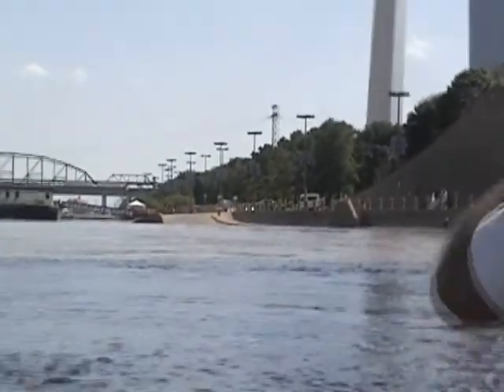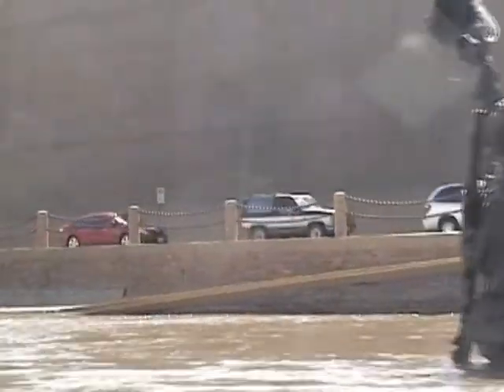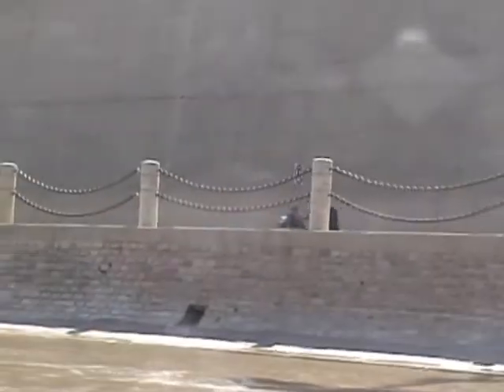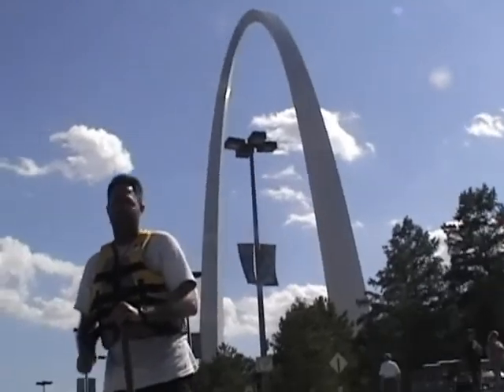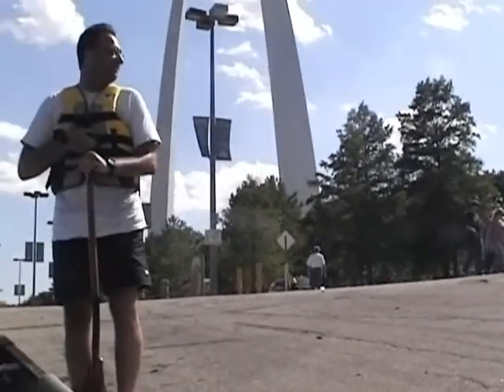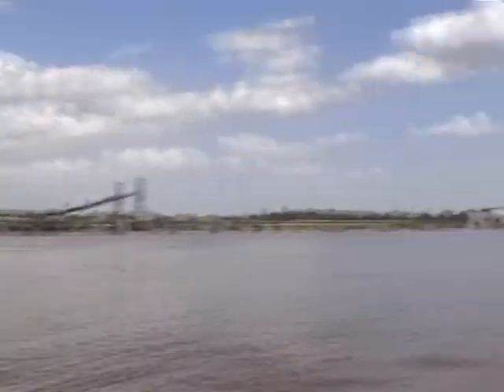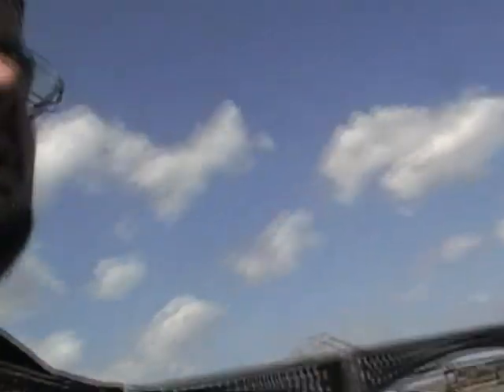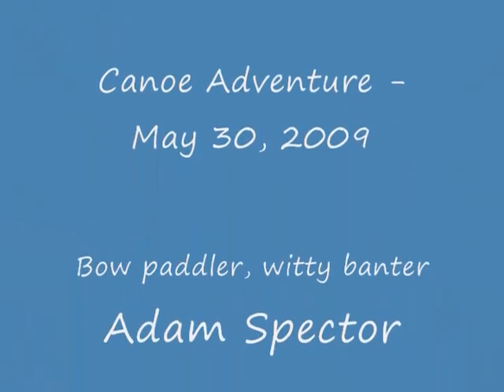Missouri/Mississippi River Confluence - Chain of Rocks Canal - Lock 27 - Arch Grounds (Pt2)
Canoing from Columbia Bottoms boat access to the Arch grounds, via the canal.  Pt 2 is post-lock to landing.